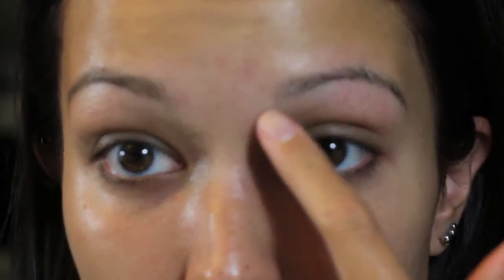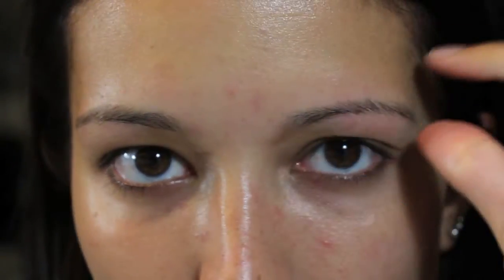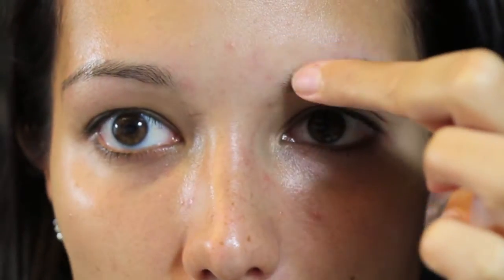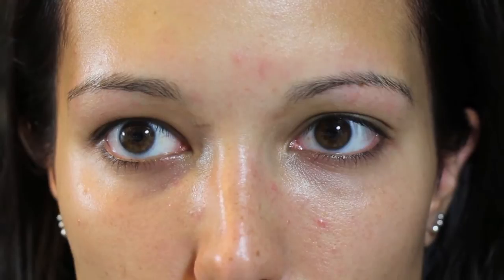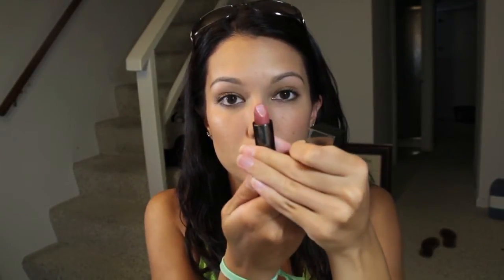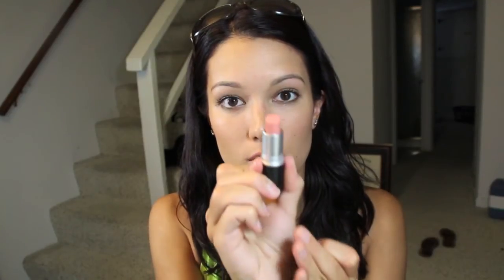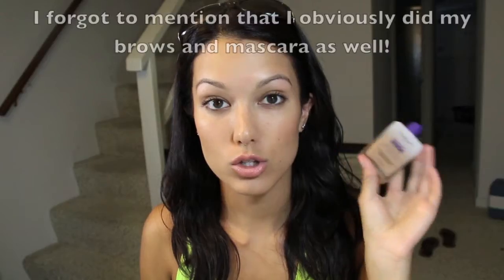L'Oreal magic nude liquid powder foundation First impression/Review (Oily skin)